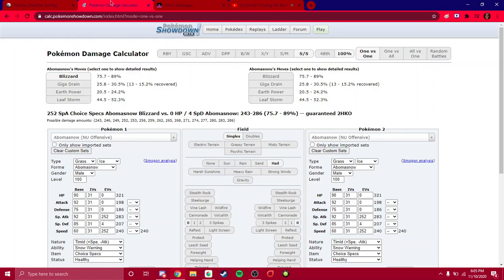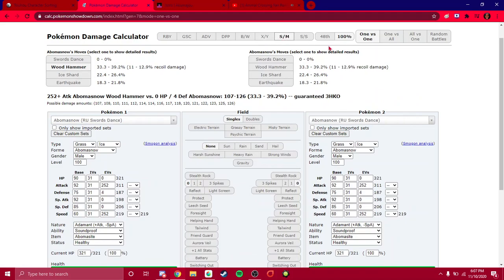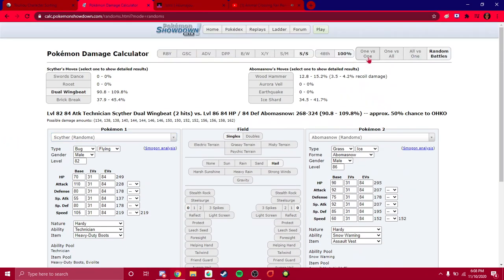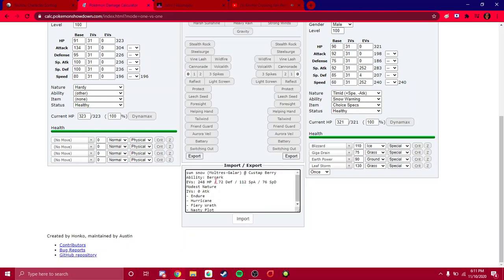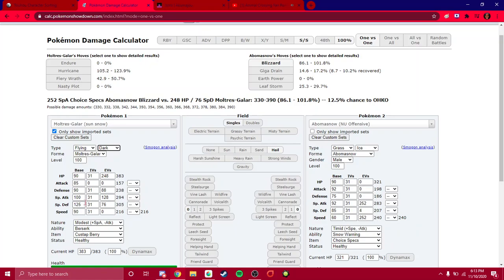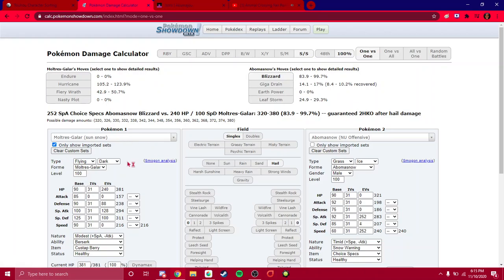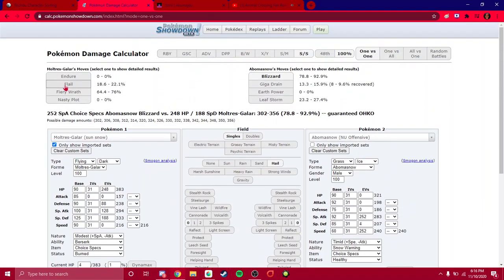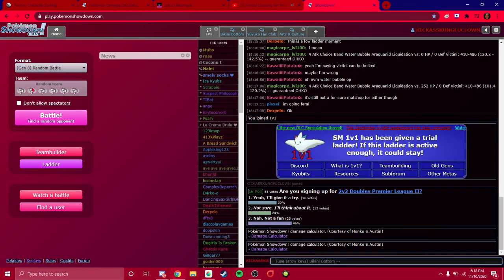A 1v1 Look into the Damage Calculator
basic rundown of how to use the calc and what its important for